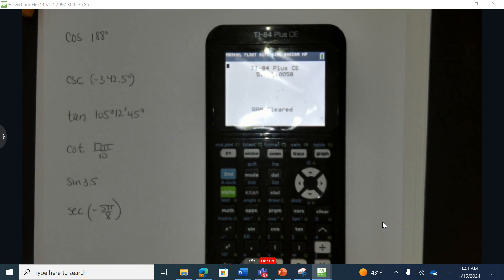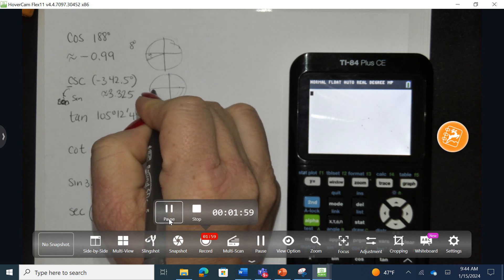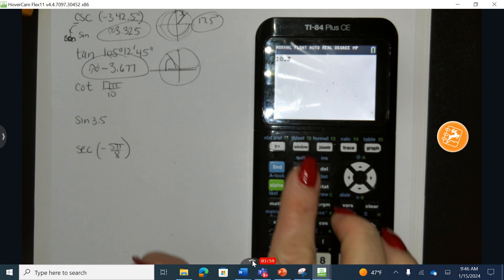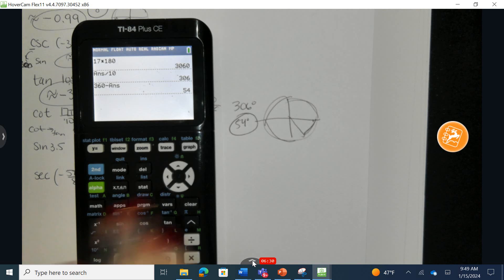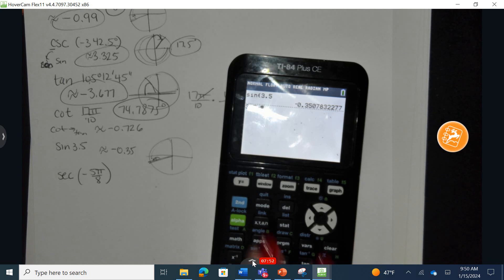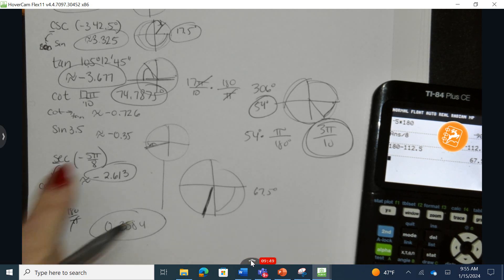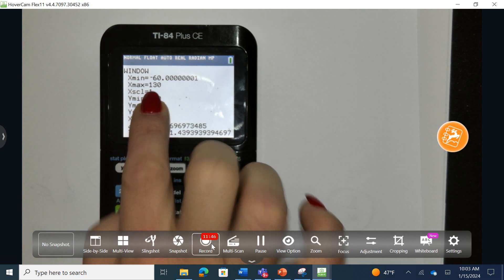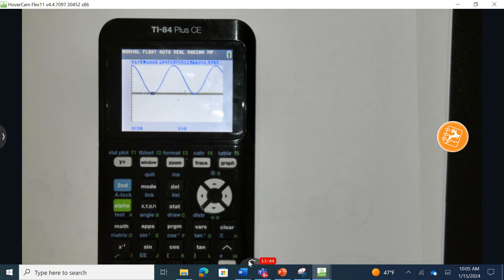Unit Nine - Try-These - Lesson Five